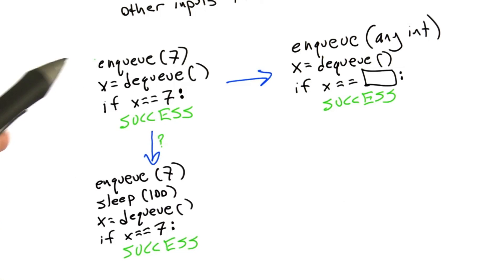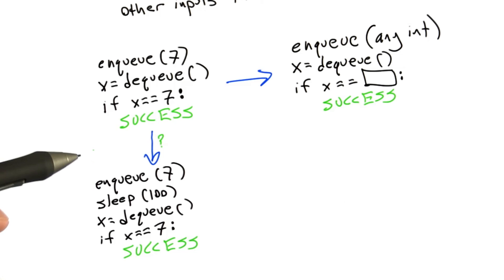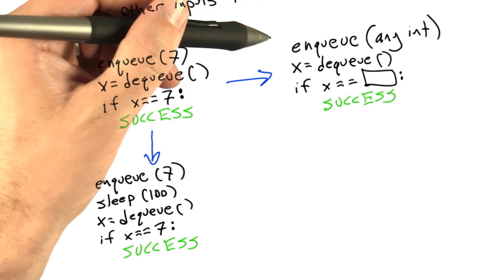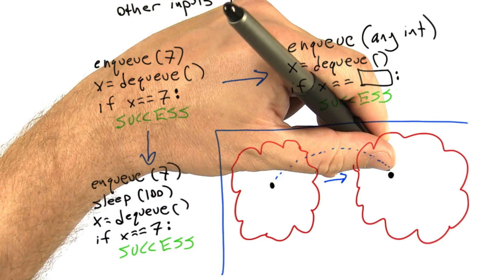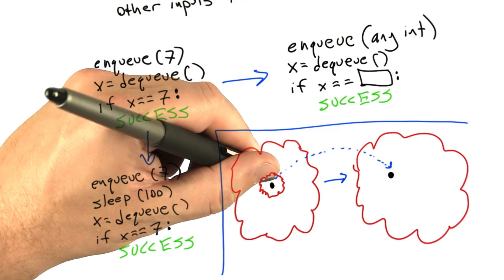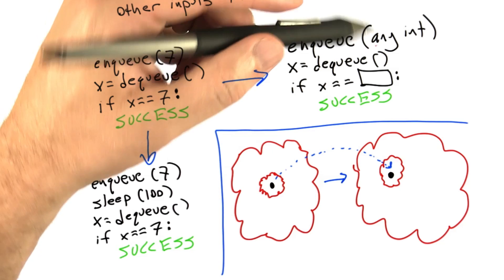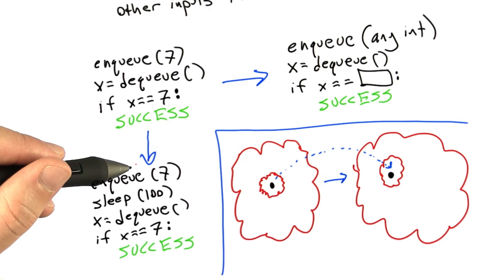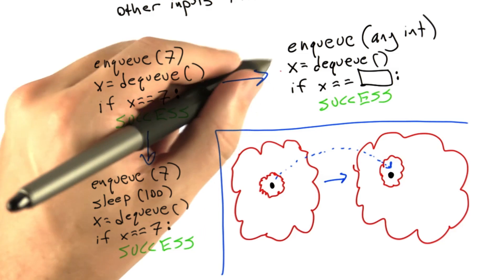Equivalent Tests - Software Testing